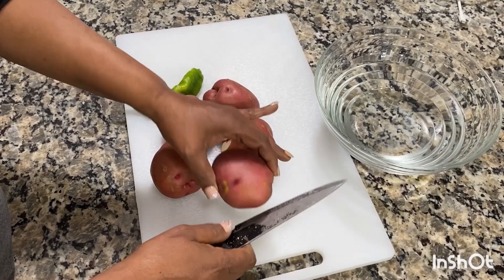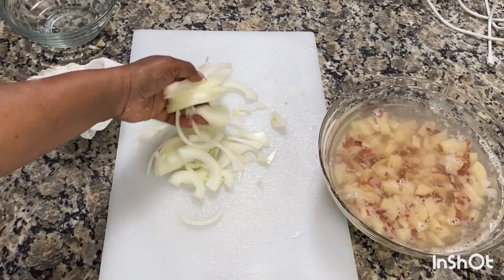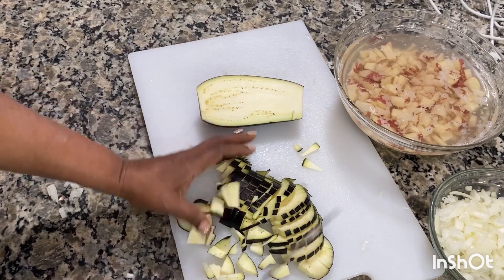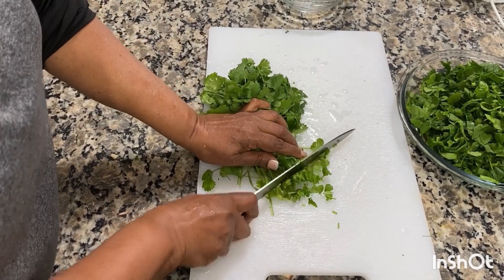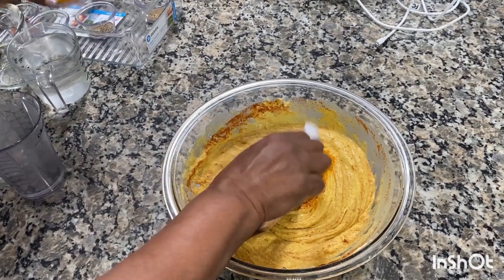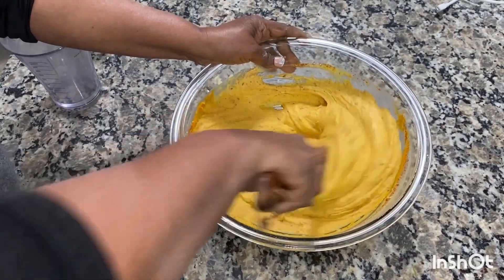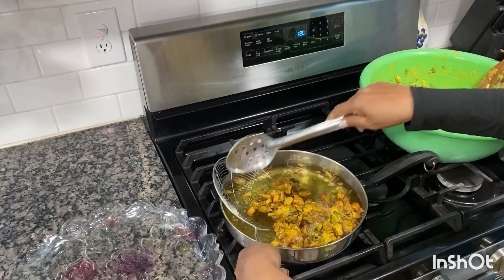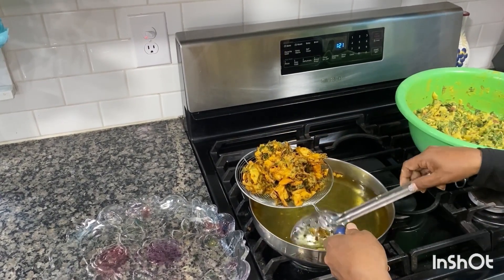How To Make BEST CRISPY PAKORA | Delicious Pakoras With Mix Vegetables!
DescriptionPn
Hello Friends , ❤️
Try to make this Best Crispy Pakora Recipe that will leave you speechless. These Pakoras are
served with green chutney or green sauce Rita !
The Most Delicious Pakora that you will ever try!
Pakora is a fritter, originating from the Indian subcontinent. Pakoras are sold by street vendors and served in restaurants. Pakora consists of vegetables such as potatoes, onions and spinach coated in seasoned gram(basin) flour batter and deep fried.😀Enjoy
                       INGREDIENTS
Mixed vegetables pakora
With yogurt & cilantro sauce(raita)
-4 cups chickpeas flour (basin)
-2 cups water
-2 large onion (peeled and thinly chopped)
-5 red Potatoes ( chopped them tiny with out    peeling).
 -1 eggplant (chopped tiny with out peeling)
-4 cups fresh spinach 10 oz(wash ,dry, chopped thinly)
-1 large bunch fresh cilantro (wash well with plenty water , dry,chopped)
    -2 fresh (mild) green chili pepper (use more or less ,hot or mild optional
- 6 cups cooking oil
- red chili powder 2 tablespoons (more or  less optional)
-2 tablespoons salt (more or less optional)
-1/2 tablespoons turmeric powder
-2 garam masala powder
-1 tablespoons whole cumin seeds ( crush them between both hands palms)
  -1/2 tablespoon whole celery seeds (ajwain whole seed)crushed them between both hands palm.
‼️Happy Mother’s Day to my  Doughter Angali, sister Munaza,my sister Rizwana my sister Ambreen my baby 👧sisters Samera my most beloved brother ,Doughter Merab my cousin Aneela and my cousin senile and rest of my family moms❤️❤️❤️and rest of whole the wards mom have a happy Mother’s Day ❤️
-12 oz plain yogurt
 -1 large bunch fresh cilantro ( wash well dry     and chopped)
  -1 fresh lemon juice
   -1 fresh green chili mild(optional more or less   or nether)
- 3 garlic cloves ( peeled minced)
- 1 inch ginger (peeled and minced
- 1/2 teaspoons salt
- 1/2 teaspoons black pepper
- 1/1/4 teaspoon whole cumin